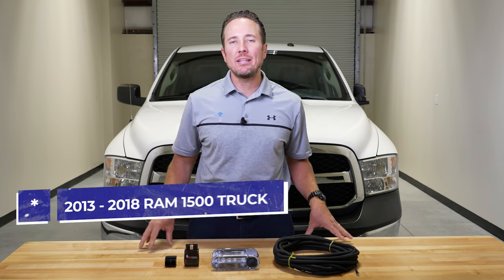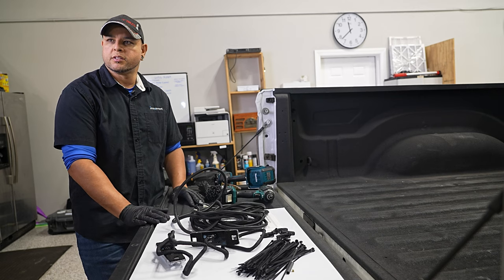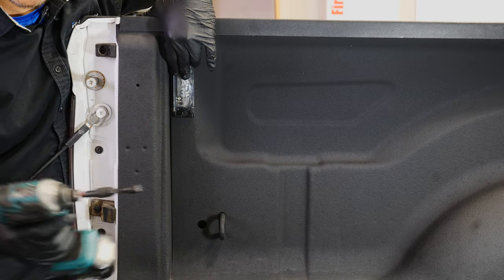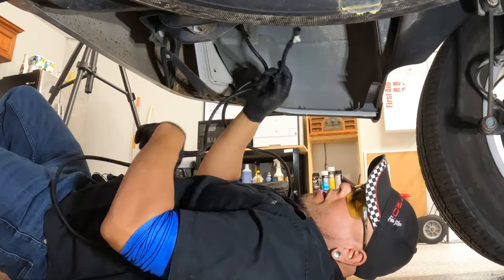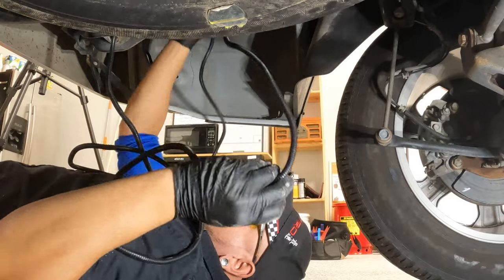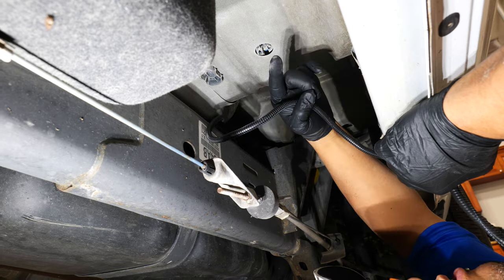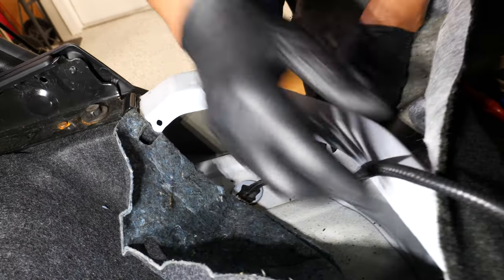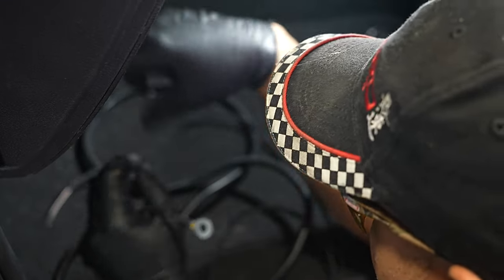Episode 14: 2016 RAM 1500 - Factory Bed Lights Installation Guide - the Build by Infotainment.com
💡 UPGRADE HIGHLIGHTS 💡
In today's installation video, we cover:

1. Product Features Overview:
We cover the benefits of enhanced visibility, convenience, and functionality. Whether you're loading cargo at night or need to find something in your truck bed, these LEDs have got you covered.

2. Step-by-Step Installation:
Our step-by-step installation guide will illuminate the way. Watch as we illustrate the easy process of installing the plug-n-play OEM Ram LED Bed Lighting Kit. From the truck bed to your BCM (Body Control Module), we cover it all. Plus, don't miss the programming procedure to ensure full functionality.

3. OEM Appearance Showcase:
We shine light on the impact of enhanced visibility and convenience as we showcase the LEDs in action. No more searching in the dark – now, everything is within reach.

Explore other OEM upgrades that we've added to this truck, that are also compatible with '13-'18 Rams and 19+ DS Ram trucks!:

See our Full Build Series:
Episode 1: Build Premiere
Episode 2: Bluetooth Handsfree Rearview Mirror
Episode 3: All OEM Radio Upgrades Available
Episode 4: 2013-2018 Ram Factory CHMSL Third Brake LED Light Cargo Camera Kit
Episode 5: 13-18 Ram Truck TailGate Handle Backup Camera Kit
Episode 6: FCA Remote Add-on Mopar CD Player Upgrade
Episode 7: 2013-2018 & 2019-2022 DS Remote Start Kit
Episode 8: 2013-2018 & 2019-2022 DS Factory Rear Parking Sensors
Episode 9: LED Headlights & Daytime Running Lights
Episode 10: Chrome Grille Installation
Episode 11: 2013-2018 Ram 1500 & Heavy Duty Truck Steering Wheel Audio Control Kit
Episode 12: 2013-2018 Ram 1500 Speedometer EVIC Instrument Panel Cluster
Episode 13: Factory 20" Wheels Installation
Episode 14: Ram 1500 and Heavy Duty Truck Cargo Bed LED Lighting Kit
Episode 15: 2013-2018 Ram Truck Power Folding Mirrors Package
Episode 16: Body-Colored Door Handles
Episode 17: 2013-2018 Ram Truck Integrated Electronic Trailer Brake Controller
Episode 18: 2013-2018 Ram Truck Factory LED TailLight Upgrade Kit
Episode 19: Bottom Bumper, Fog Lights & White Fender

- 90-Day Warranty
- DIY Plug-And-Play Installation
- Compatibility Guarantee
- 90 Days Live Phone Install Support

00:00 - Intro
2:01 - Tools & Parts Needed
3:17 - Bed Light Mounting
4:25 - Underside Wiring & Routing
9:53 - Interior Wiring & Routing
12:45 - Connections
15:50 - Showcase